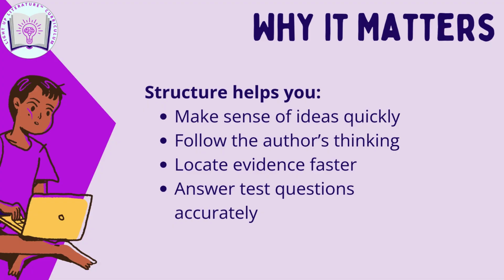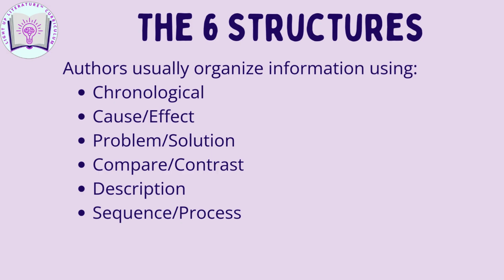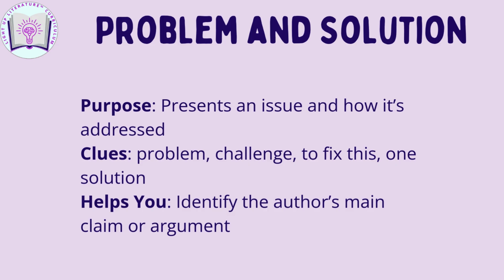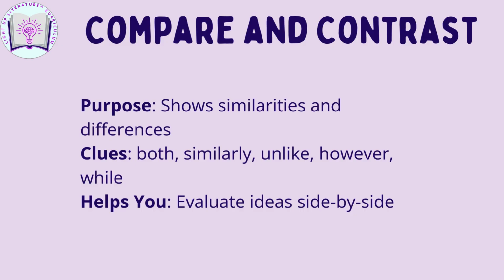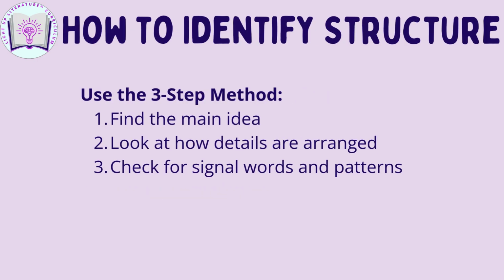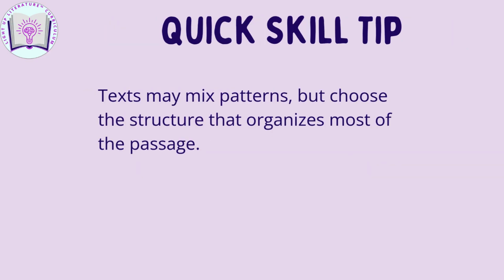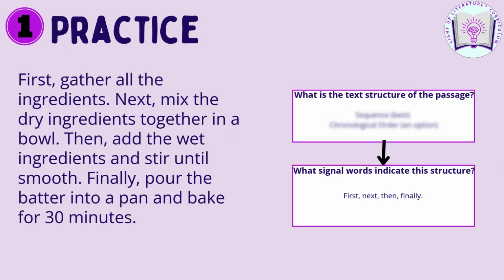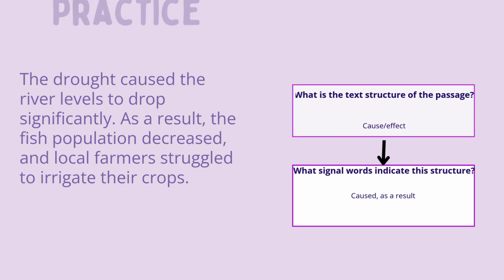Text Structure Explained Middle School ELA Nonfiction Lesson Identify Author’s Structure FAST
This 6.5-minute ELA lesson teaches middle school students exactly how to identify text structure in nonfiction passages using clear examples and everyday scenarios they actually understand.

In this lesson, students learn how authors organize informational text and how text structure helps with comprehension, test questions, and evidence-based reading. Perfect for Grades 6–8, this RI.6.5-aligned video is short, engaging, and ADHD-friendly.

⭐ What Students Will Learn (SEO Targets Included):
✔ How to identify text structure in nonfiction
✔ How authors organize ideas for clarity
✔ Signal words for each structure
✔ How structure supports the central idea
✔ The 6 common informational text structures:
• Chronological
• Cause & Effect
• Problem & Solution
• Compare & Contrast
• Description
• Sequence / Process
✔ Strategies to improve reading comprehension
✔ How to avoid common state-test mistakes

This resource includes multi-paragraph nonfiction passages with rigorous comprehension questions—perfect for ELA warm-ups, centers, independent work, and intervention.

Weekly videos on reading skills, writing strategies, grammar help, and high-quality curriculum designed for 6th–8th graders.